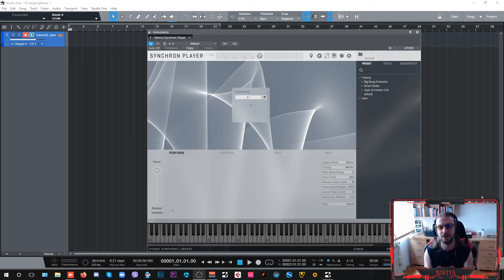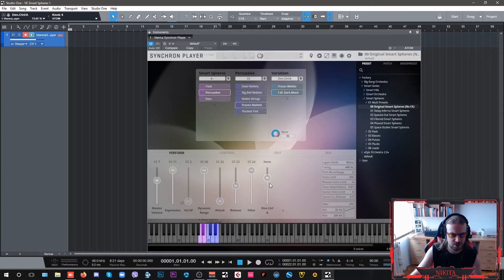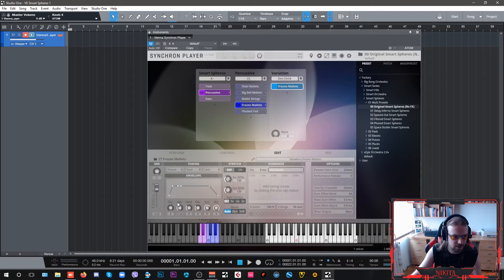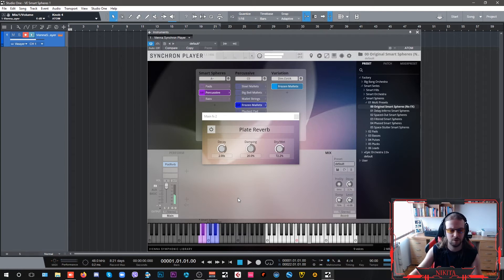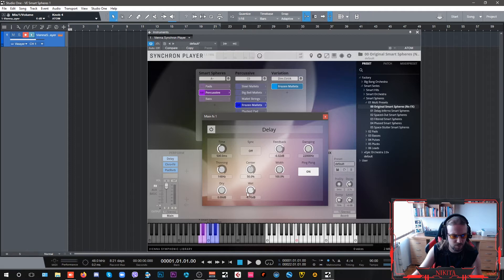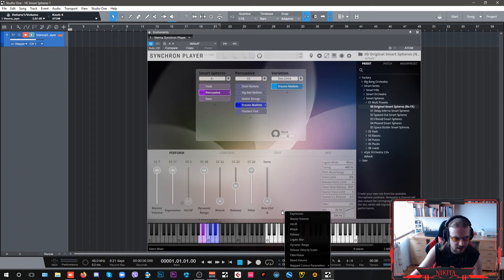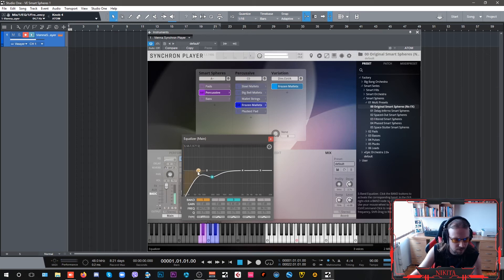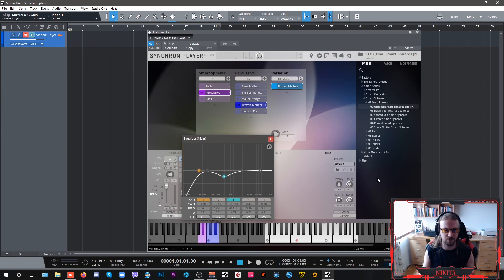VSL Smarth Spheres - Create your own ambient sounds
In this video I want to show you how you can create your own ambient swell sounds by using samples from VSL Smart Spheres collection and modifying everything with tools from Vienna Synchron Player.